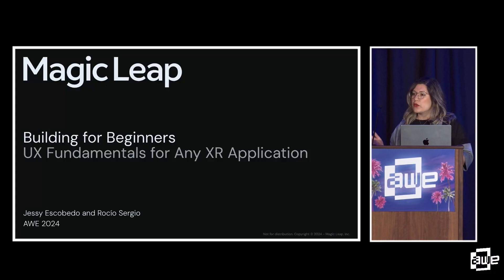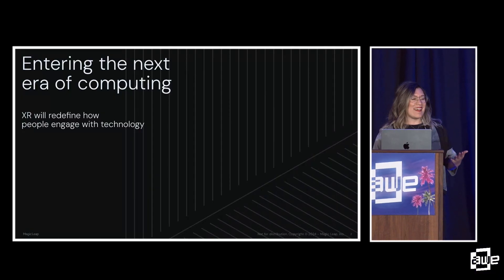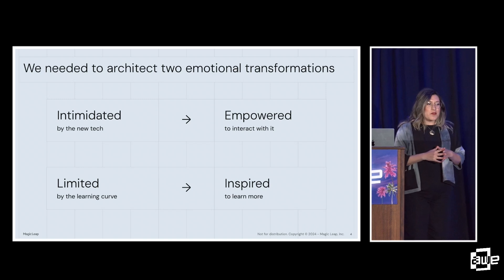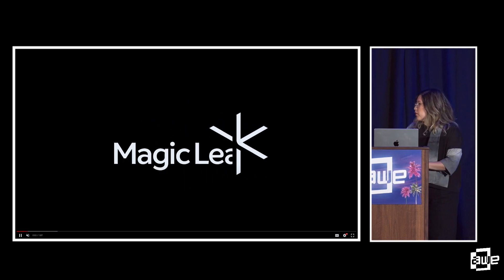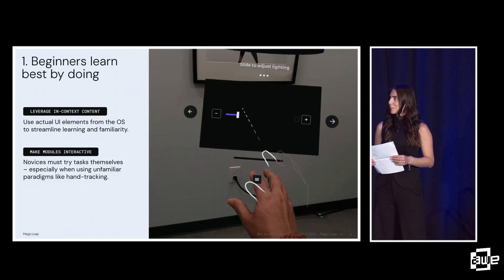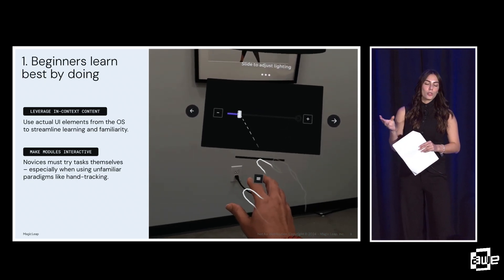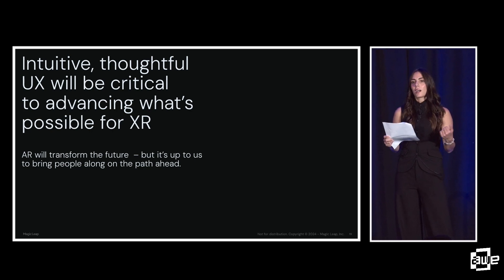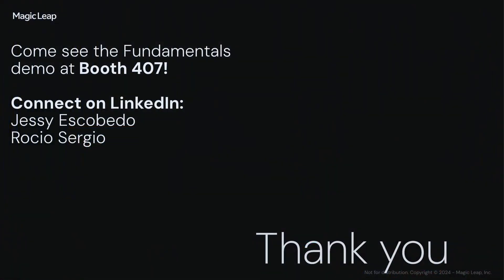Building for Beginners: UX Fundamentals for any XR Application By Rocío Sergio and Jessy Escobedo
How to empower new users to confidently engage in XR experiences Experience comes first. Nowhere is this more true than for new XR users, where intuitive, thoughtful UX is the key to long-term adoption. In this talk, Magic Leap’s Jessy Escobedo and Rocío Sergio will share five essential insights that will elevate any application and inspire users interacting in XR for the very first time. Informed by real-world user research into how novice users learn best in AR, Jessy and Rocío will share best practices for developing immersive experiences that transform beginners to lifetime adoptees.